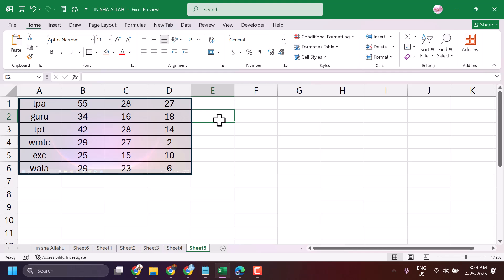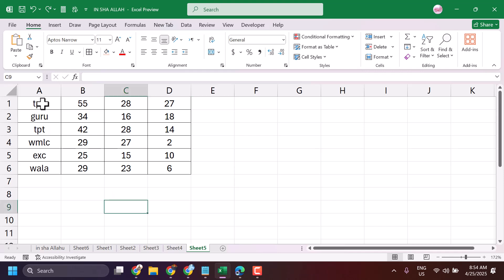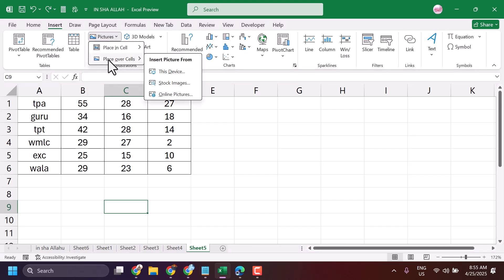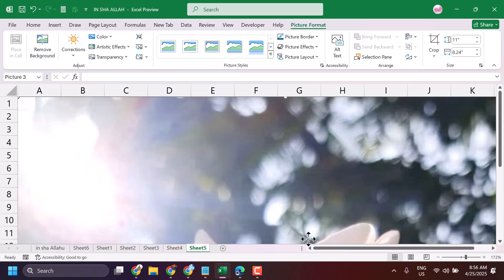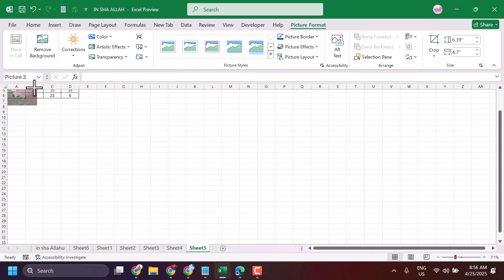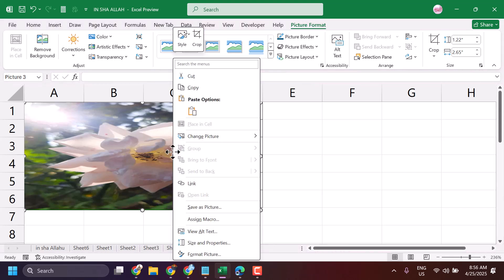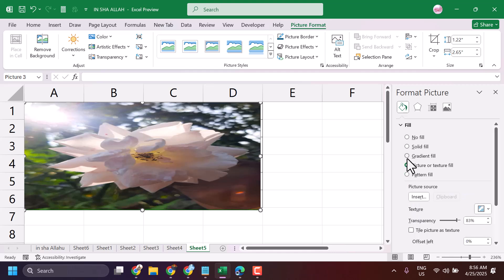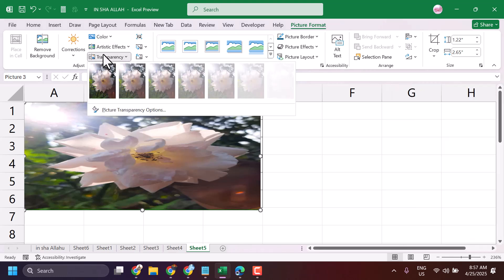How to put picture behind text in Excel 2016 2019 2013 2010 2007